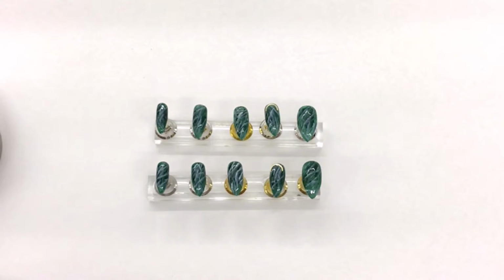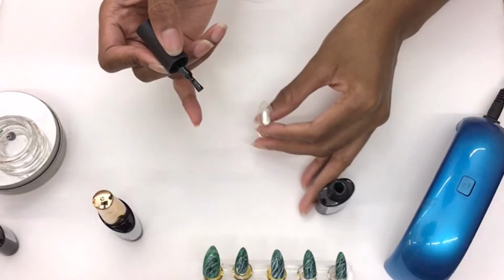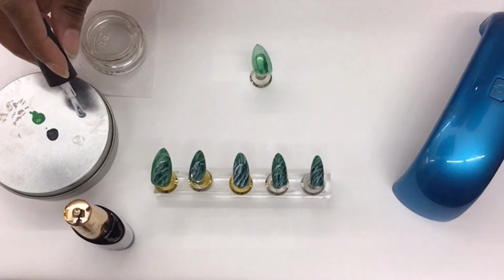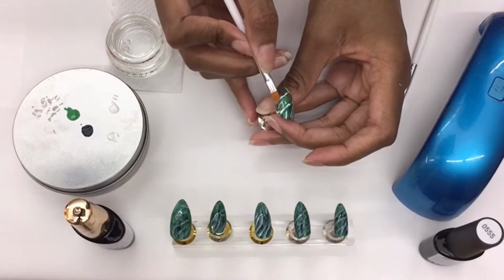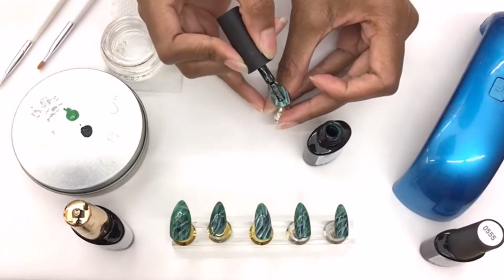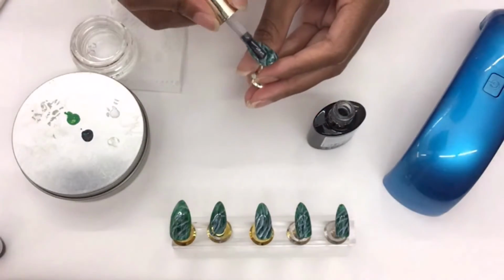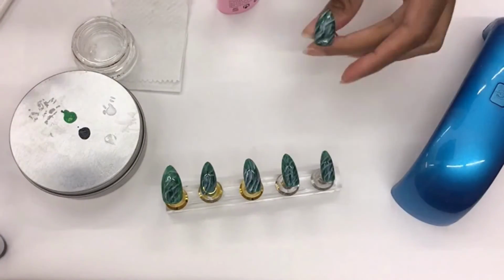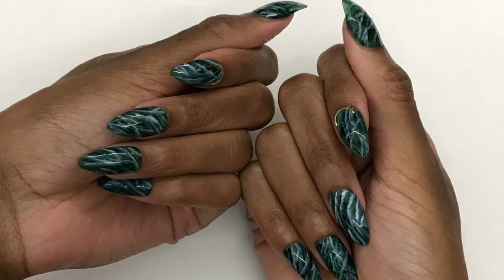Nail Art with Rajh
Watch and follow along as Ms. Rajh does a special nail art tutorial for St. Patrick's Day.